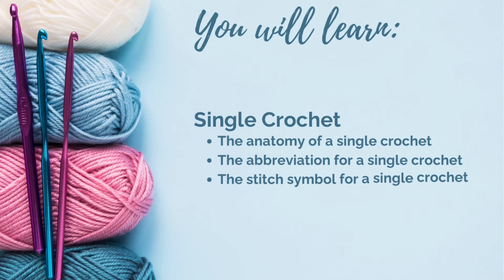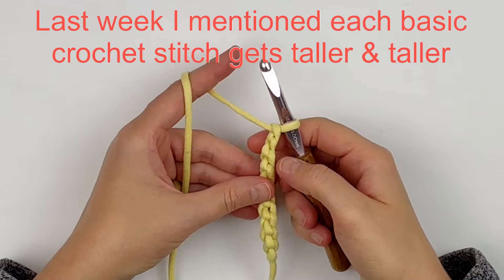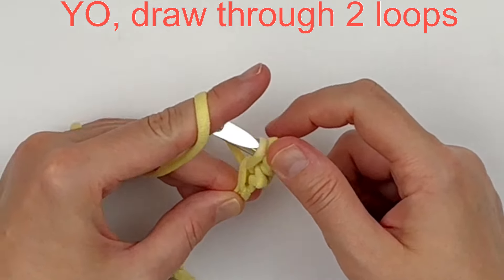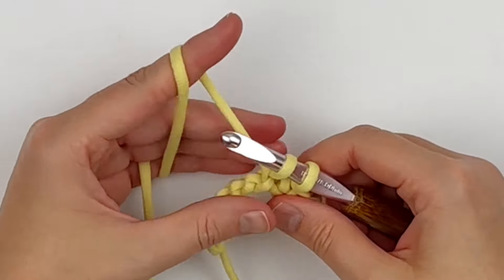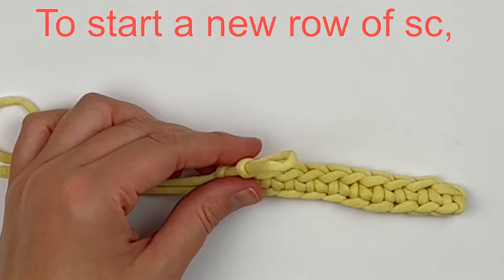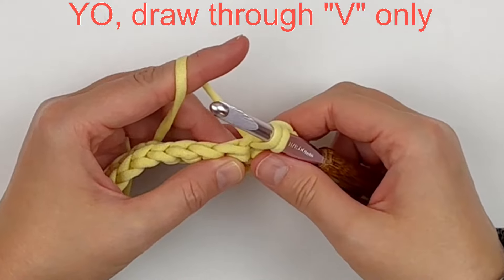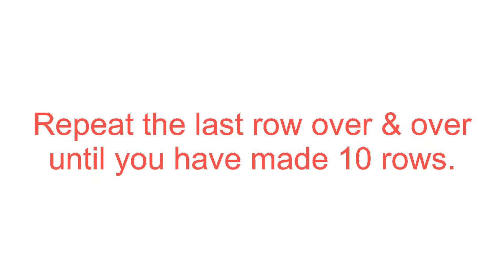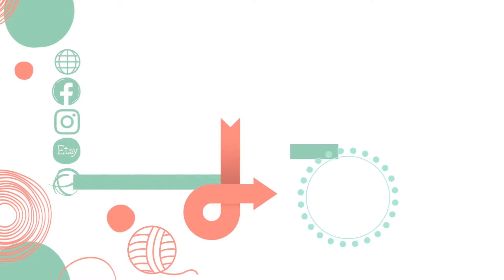How to Crochet for Absolute Beginners - Lesson 5: How to Single Crochet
This is Lesson 5 in my brand new comprehensive series to teach absolute beginners how to crochet! These videos will be recorded as if I were teaching you how to crochet in person and will be 12 lessons in total.

In this video, I teach you everything you need to know about a single crochet stitch. I include the standard abbreviation for a single crochet, which you will need to know if you ever hope to read and follow a crochet pattern.

I also teach you the crochet symbol for a single crochet stitch, which is generally used universally; meaning you can read a crochet symbol chart and know how to make it, no matter what language the pattern is originally written in.

For a free printable "cheat sheet" on what I covered in today's video, including the abbreviation, stitch symbol, and step by step written instructions with photos, follow this link (dropbox)

For this tutorial, you are welcome to use the supplies you have on hand, but I do recommend that you choose a light, solid-colored yarn that is bulkier in weight (size 5 or 6) and a bigger hook (like an 8.0 or 9.0 mm hook).

If you are interested in the yarn I am using for my tutorials, I really love this Yarn for Beginners that I found on Amazon. Not only do you get 4 balls of yarn, they also send you stitch markers and several yarn needles.